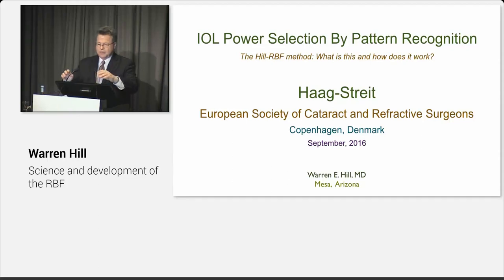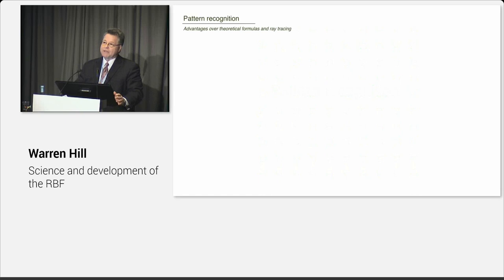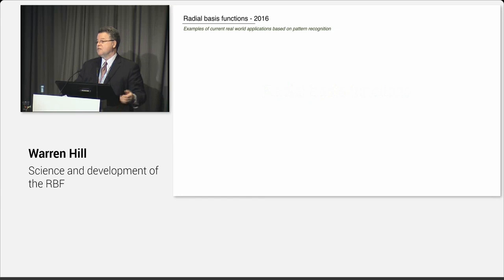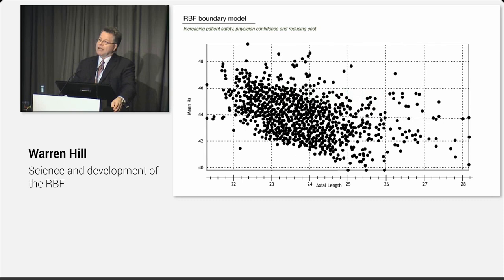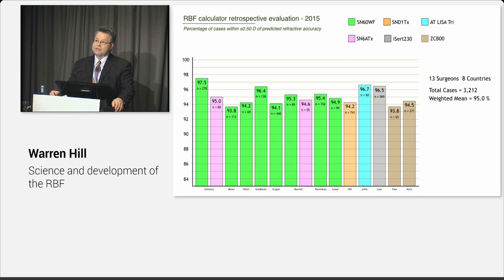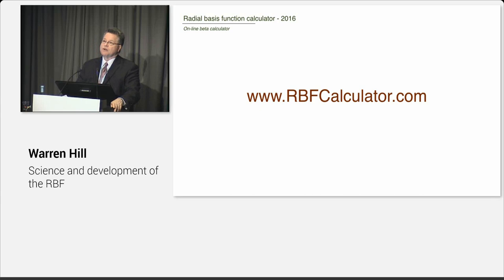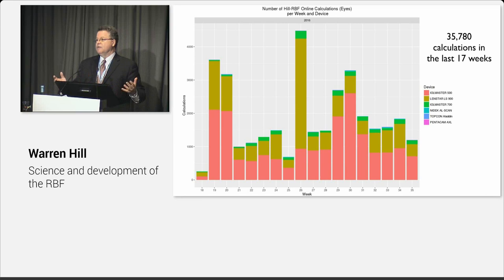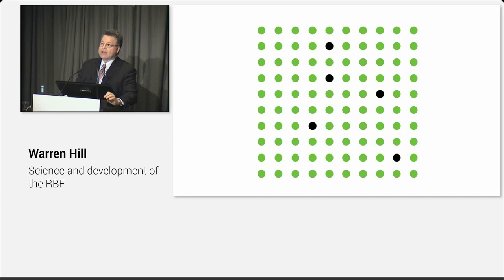Lecture – ESCRS 2016 / Warren E. Hill, MD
IOL Power Selection by Pattern Recognition